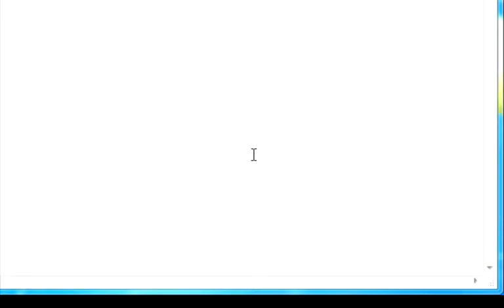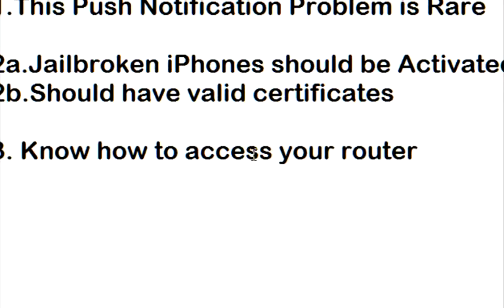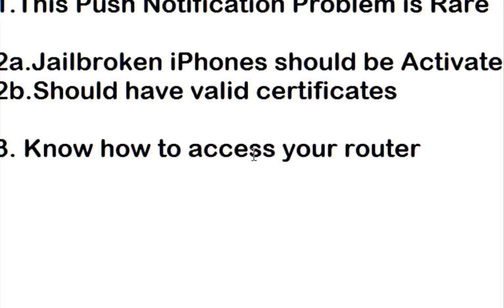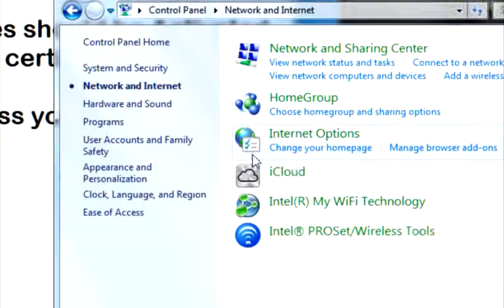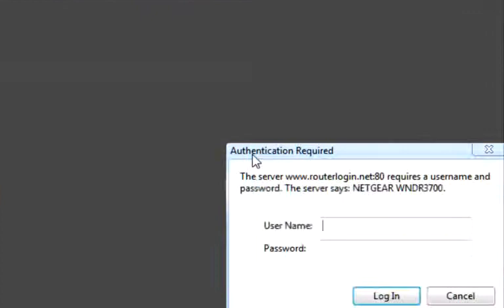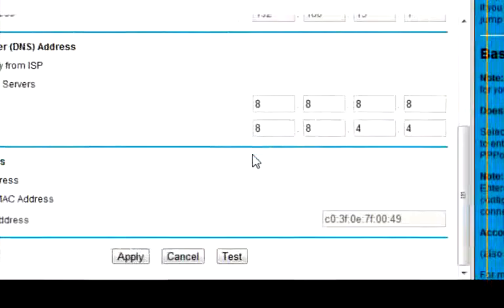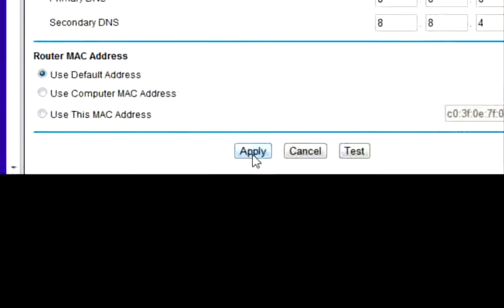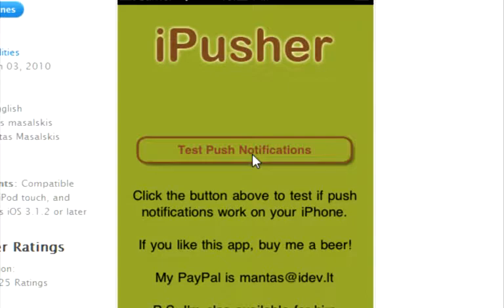How To Fix Rare Issue with Push Notifications for Apple Devices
This Video Shows you how to fix Push Notifications not working on your Apple Devices, This video assumes:

1)  You know how to access your routers webpage to make changes

2) You tried to use the SAM Cydia App method for your iPhone and it didn't work (optional)

3) You know how to revert changes made if necessary in case of conflict or something.

Also assume that you do have Push Notifications enabled under Settings - Mail - Fetch New Data - Push set to on and it's still not working.